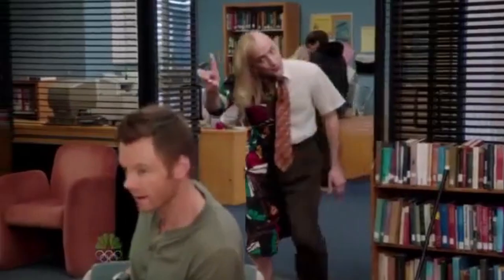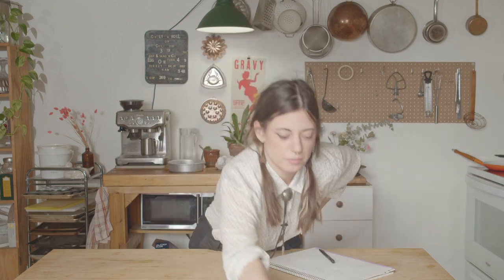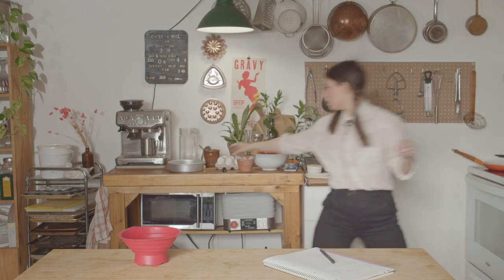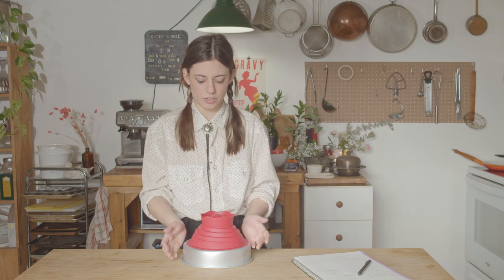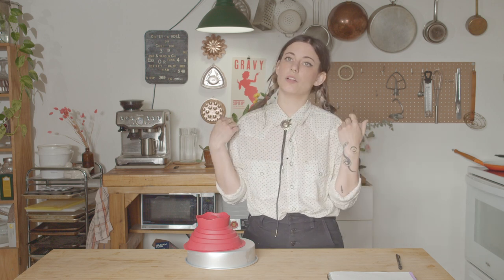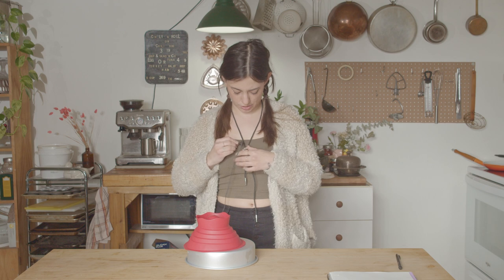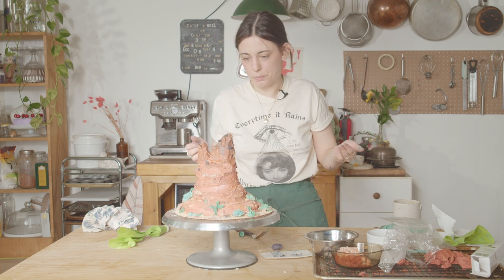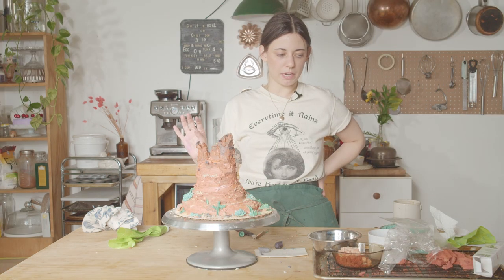Monument Valley Cake | south west rock formation cake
howdy

watch me figure out how to make a south west-inspired rock formation cake.